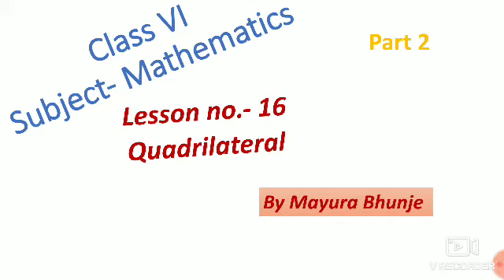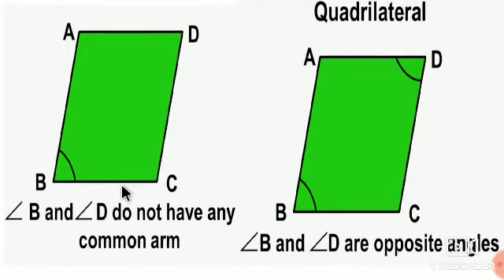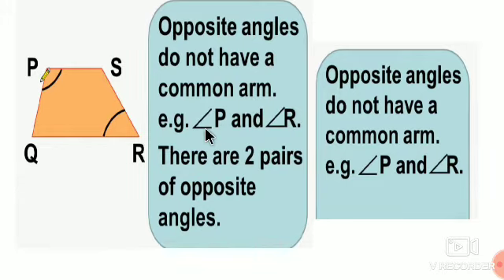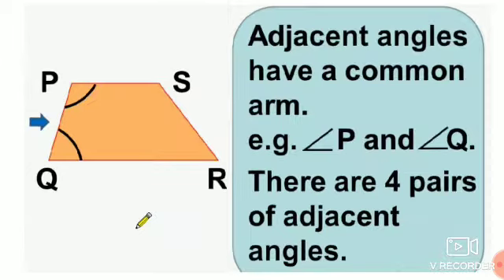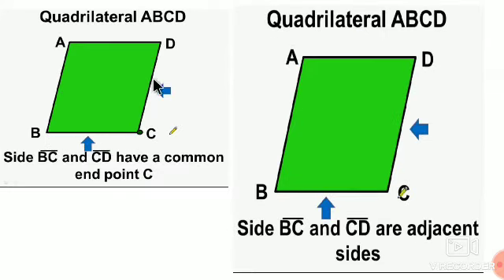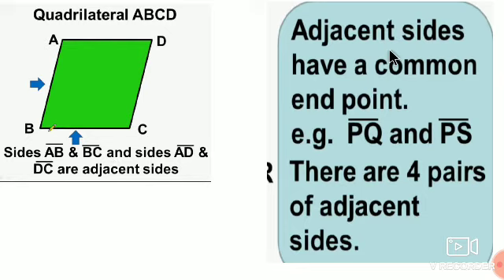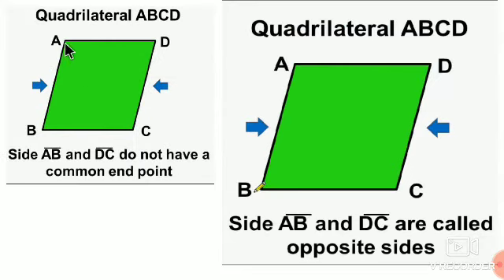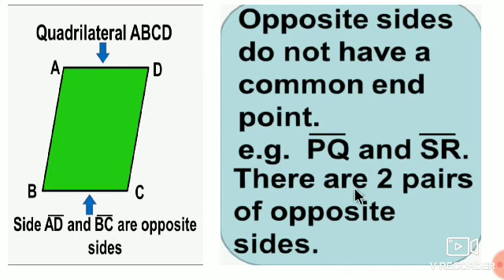6 th Maths Quadrilateral part 2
Adjacent and opposite angles of quadrilateral